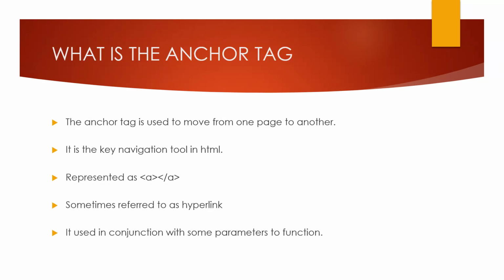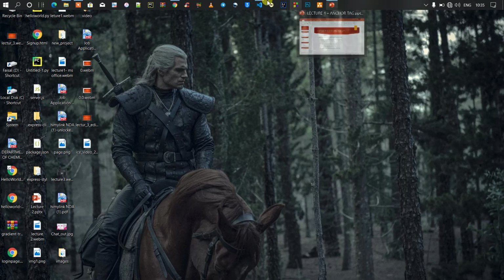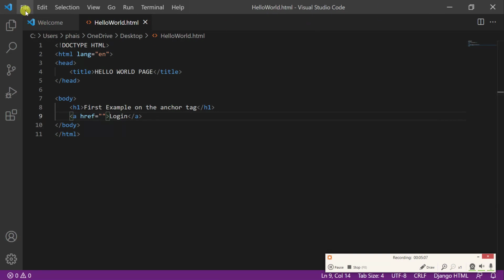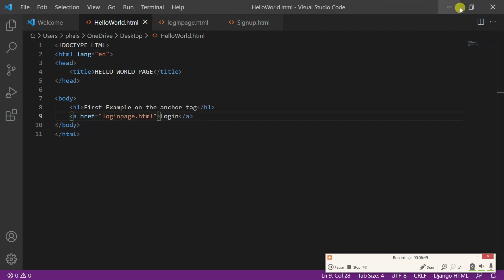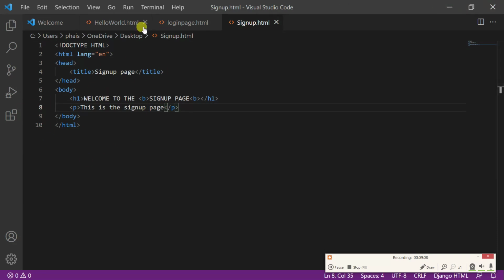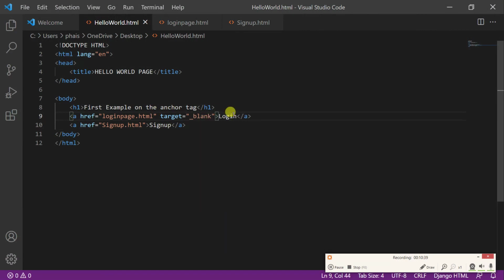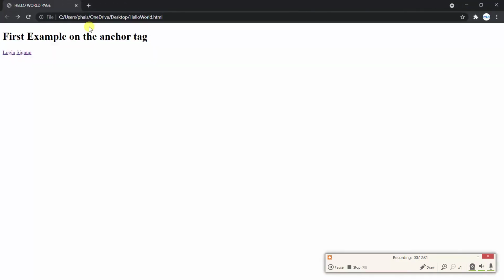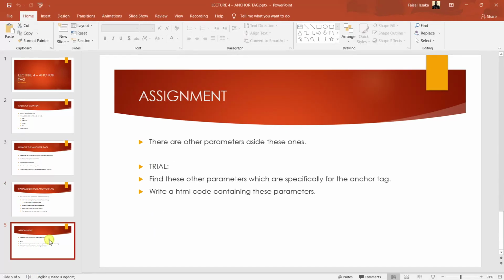Anchor Tag in HTML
The anchor tag is used to move from one page to another on a website. This video is the fourth lecture in the WebDevelopment series. We go from moving to a single page and back and look at some important attributes in detail. It is the very basic dive to anchor tags